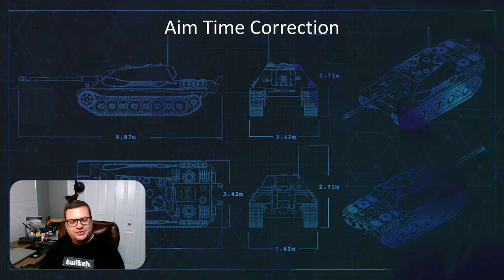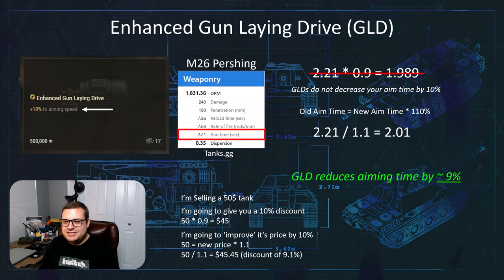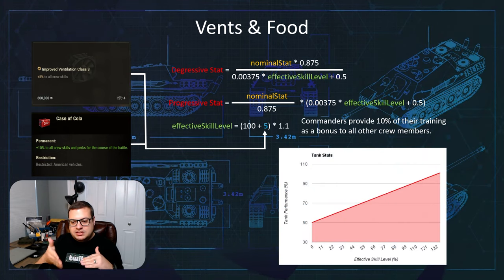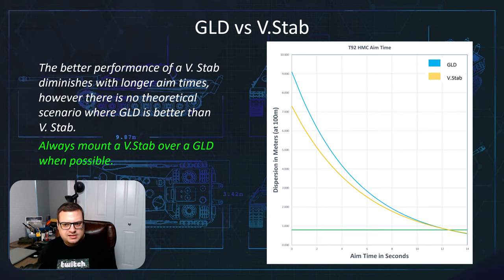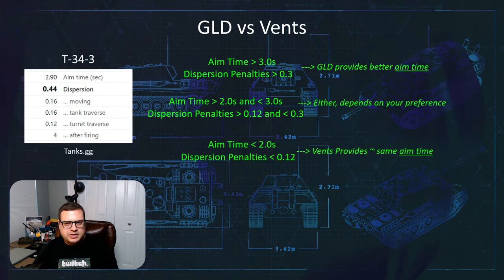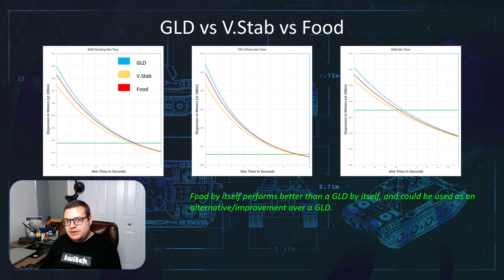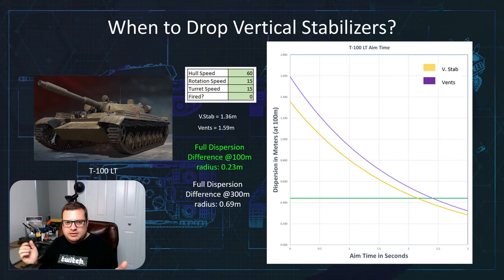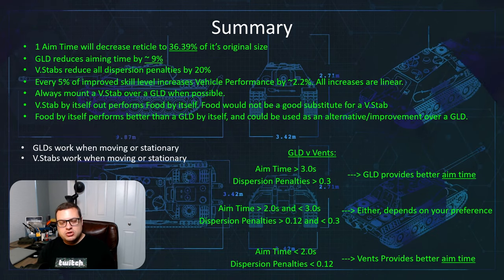The TRUTH Behind Equipment - How Gun Handling Works in World of Tanks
We cover a correction to aim time, and then explain in detail how Gun Laying Drive, Vertical Stabilizer, Vents and Food work in the game. Then we go to work comparing each one separately to determine which is best at improving gun handling - V.Stab v GLD v Vents v Food. We also tackle a couple myths along the way.
1:10 - Aim Time Correction (misleading text)
2:09 - Gun Laying Drive (more misleading text and myth-busting)
5:20 - Vertical Stabilizer (myth-busting)
6:28 - Vents & Food
9:22 - GLD vs V.Stab
12:28 - GLD vs Vents
15:50 -  GLD + Vents vs Vents vs GLD (which can you drop?)
17:37 - Food vs GLD vs V.Stab
19:18 - Autoloader GLD vs Vents (intra clip aim time)
20:43 - When to Drop V.Stabs?
22:36 - How to Update GLD for Equipment 2.0?
23:57 - Summary
The Truth Behind WoT Dispersion - How Gun Handling Works in World of Tanks
Equipment 2.0 is here, but I haven't had time to make my updated video.